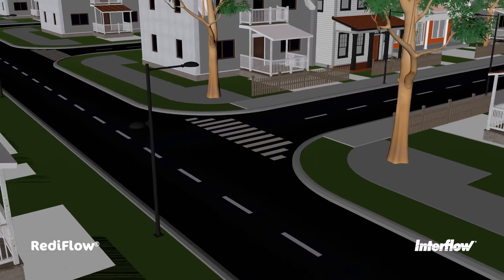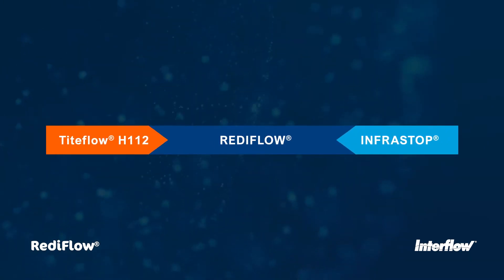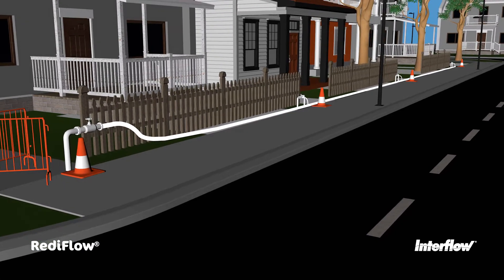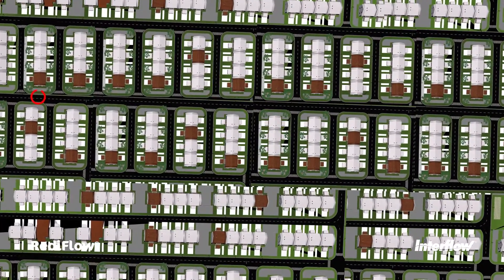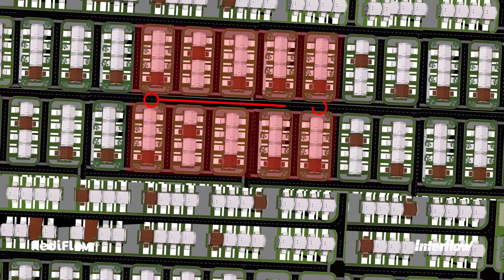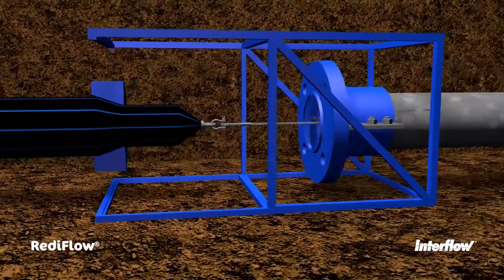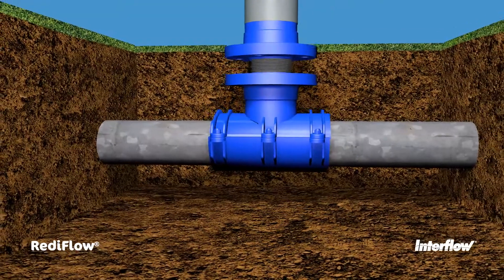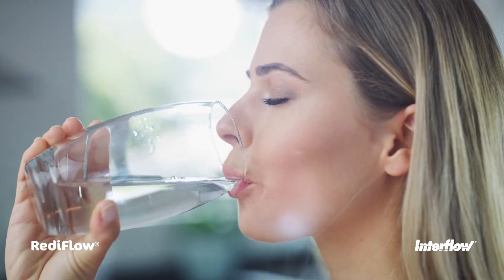Securing Life's Essential with RediFlow | Interflow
As thousands of kilometres of asbestos cement pipes reach the end of their service life across Australia and New Zealand each year, asset owners are seeking low impact, affordable ways to renew their water infrastructure.

Our RediFlow package is a sustainable all-in-one solution that replaces ageing water reticulation pipelines while using the existing alignment – it is:

* Reliable: Combining proven technologies into a complete renewal system.
* Environmentally friendly: Reducing water loss and excavation.
* Durable: Our high-strength TiteFlow liner is made using the cutting-edge H112 resin.
* Innovative: Our INFRASTOP isolation system can be left in place for extended periods of time and is the only one of its kind in Australia and New Zealand.

Before renewal works begin, temporary water services are connected to the affected homes. Infrastops are then installed, sealing and isolating the pipe.

Traditional shutdowns using network valves are disruptive, with trial shutdowns and temporary services impacting hundreds of customers. Infrastop can greatly reduce the number of impacted homes. With the pipeline isolated, lining works can begin.

The Titeflow pipe is towed under tension through a static die, reducing its diameter and allowing it to pass through the host pipe. Once it is in place, the pulling load can be released. The liner pipe increases in diameter, fitting tightly inside the host pipe.

The liner is then connected to the main, new service tappings are installed, and the INFRASTOP plugs are removed, leaving the offtake in place with the closing plug and flange installed.

The renewed section of water main is returned to operation, and will deliver life’s essential to the community for generations to come.